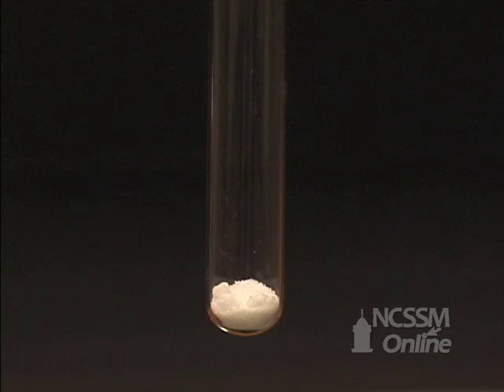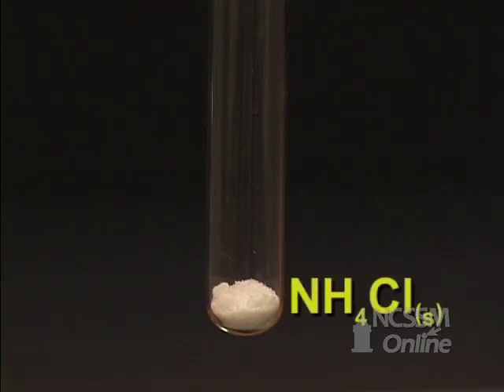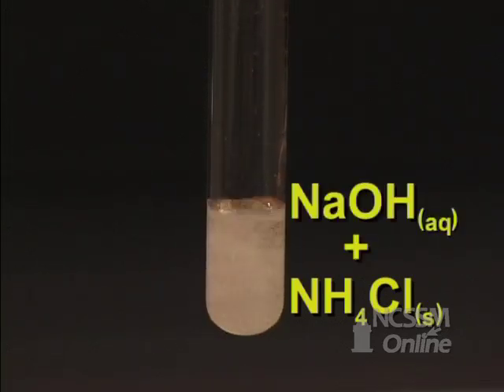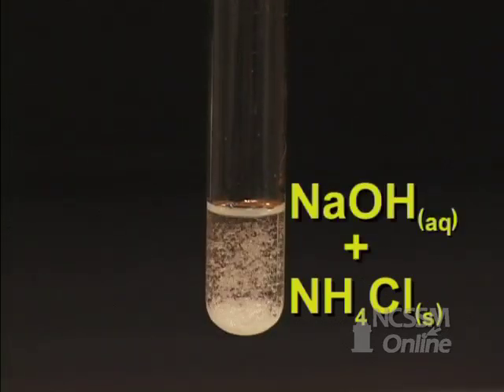Double Displacement Reaction of Ammonium Chloride and Sodium Hydroxide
Part of NCSSM CORE collection: This video shows the double displacement reaction of Ammonium Chloride and Sodium Hydroxide.